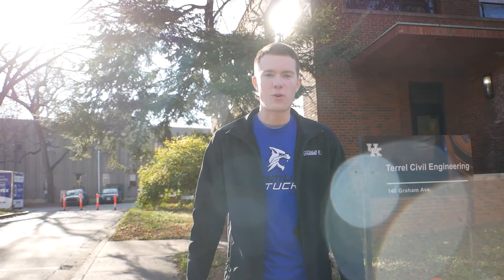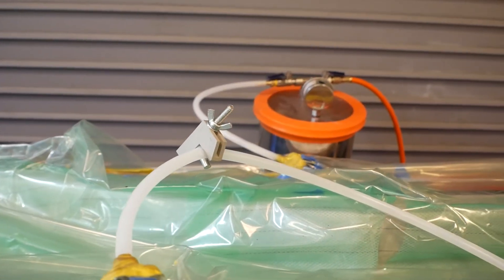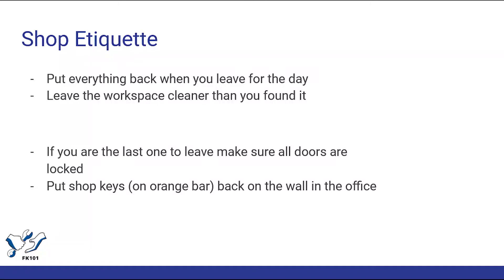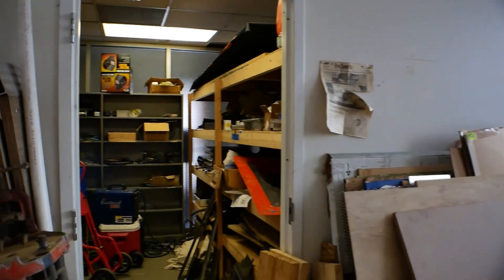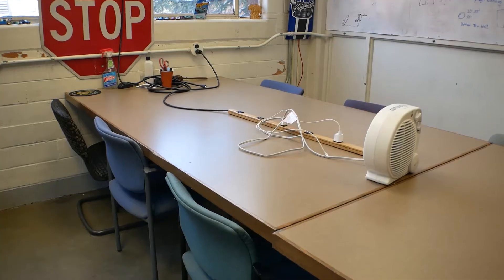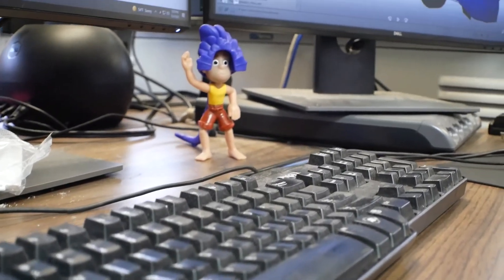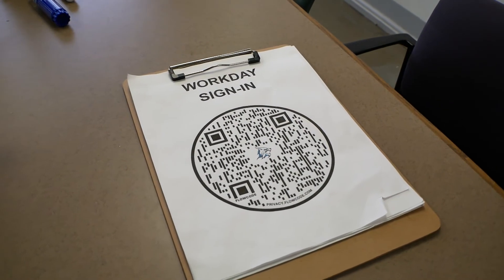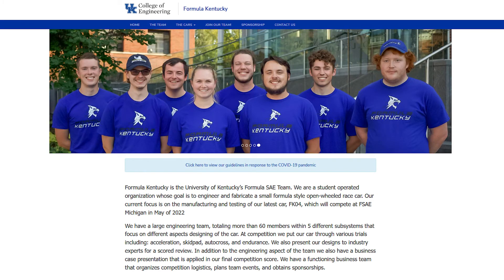Formula Kentucky 2022 Garage Tour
Here's a look into our space at Formula Kentucky.  We cover things you'd like to know such as our tools we use, our garage and office space!

Video by Andrew Jones & Adam Reynolds

Shot on Panasonic Lumix G85M + Canon 80D